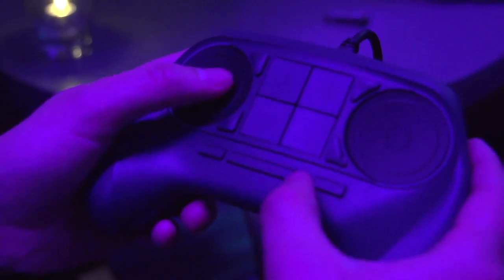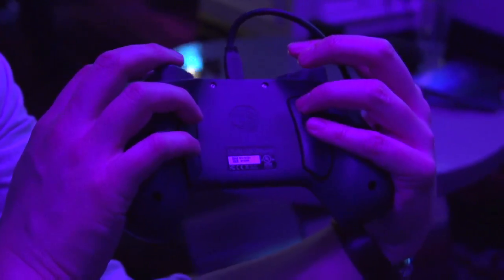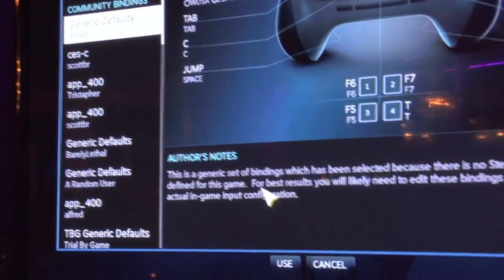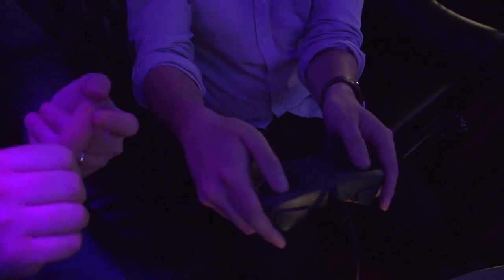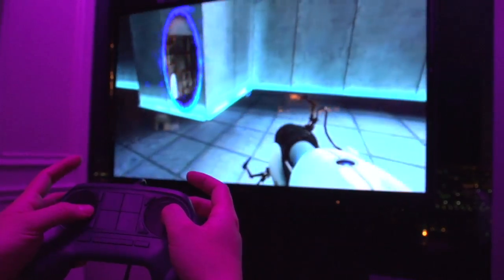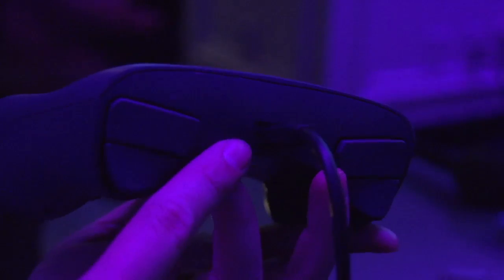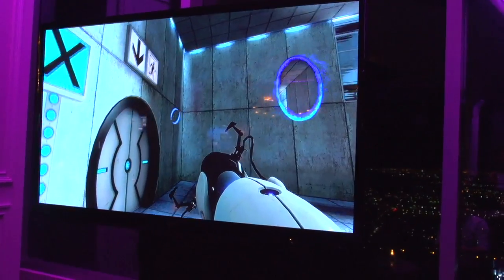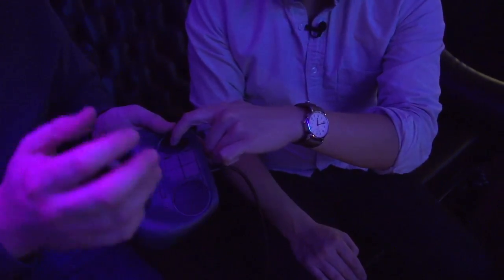CES 2014: Hands-On with Valve's Steam Controller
This is Valve Software's master plan to make PC games playable in the living room. We speak with Valve designer Greg Coomer about the design of Valve's Steambox gamepad and spend some quality time with the Steam Controller in Portal. From the way you grip it to how you use your thumbs and other fingers, this is definitely not like an Xbox or PlayStation gamepad.